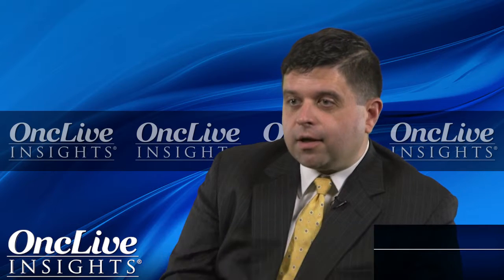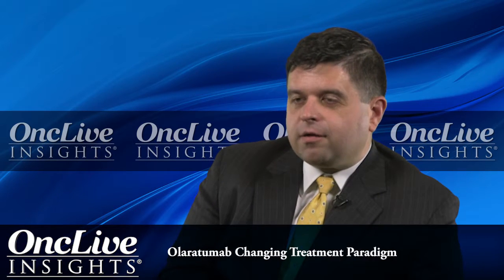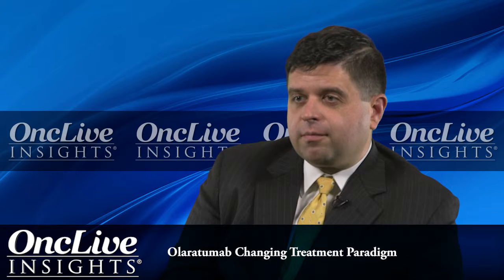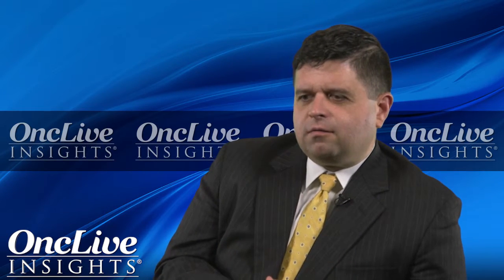FDA Approval of Olaratumab + Doxorubicin for STS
Mark Agulnik, MD; Brian Van Tine, MD, PhD; Richard F. Riedel, MD; and Victor Villalobos, MD, PhD, outline the FDA approval of olaratumab + doxorubicin and their effects on the treatment paradigm for soft tissue sarcoma.